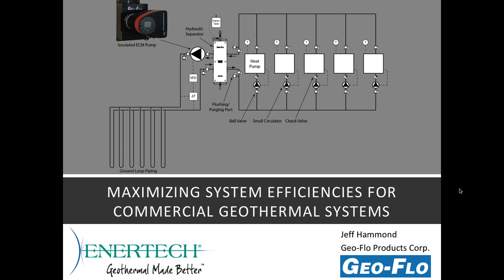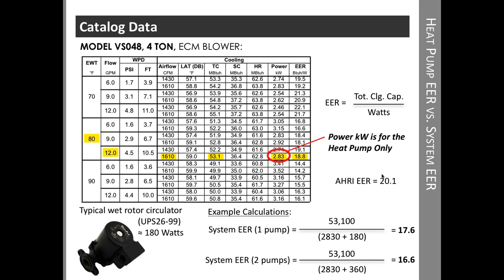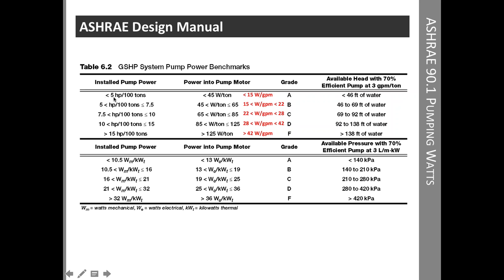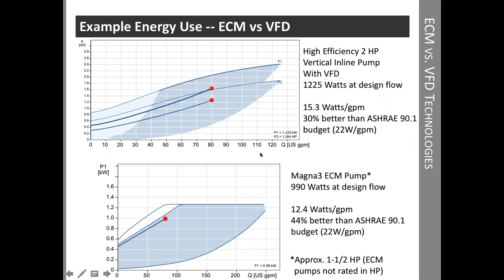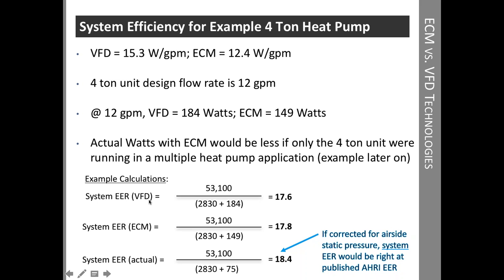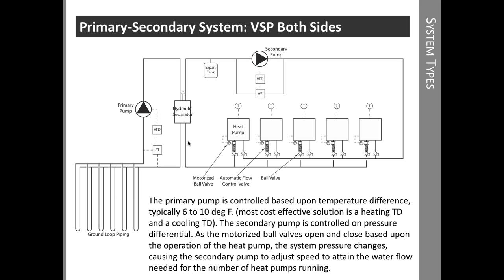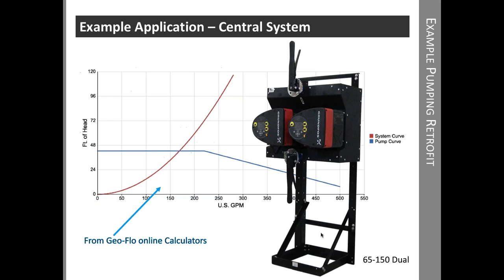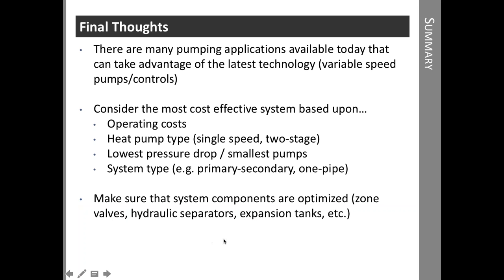Maximizing System Efficiencies for Commercial Geothermal Systems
Learn more about commercial geothermal systems in this recorded webinar presented by Geo-Flo. This webinar was originally presented in December, 2016.